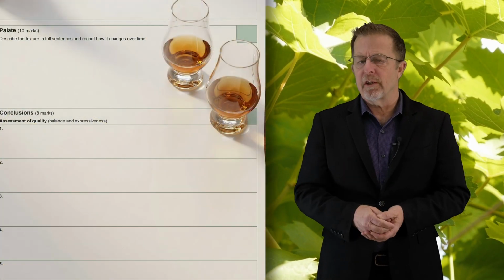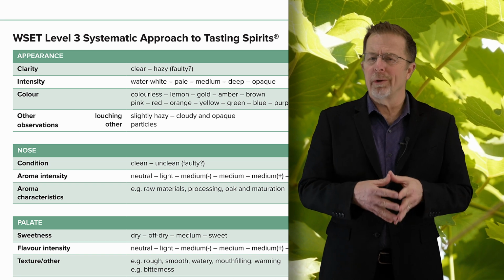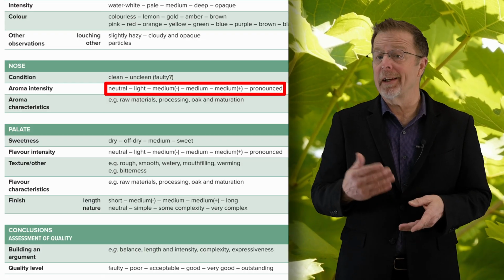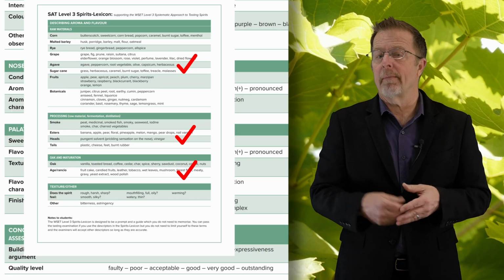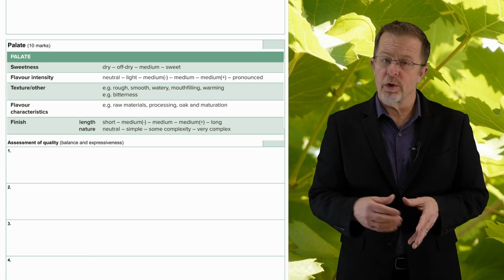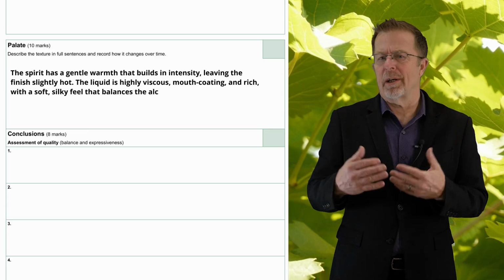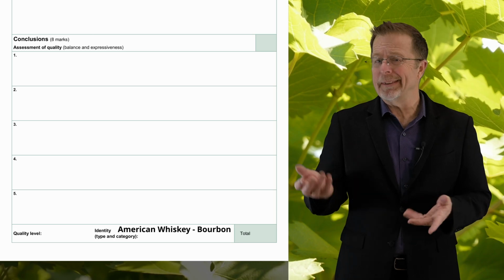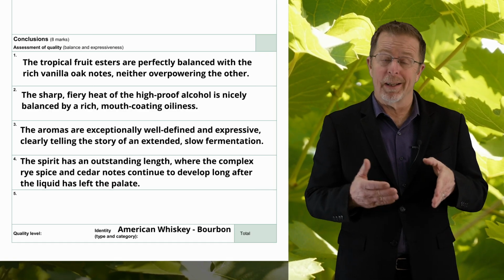Passing that Level 3 Spirits Tasting Exam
Master the WSET Level 3 Systematic Approach to Tasting Spirits (SAT) with the tutorial we get our students to pass with over Designed to help you pass the blind tasting exam, which requires you to produce an accurate description, assess quality, and identify the category and type for two blind samples in 30 minutes. This session breaks down the entire 25-mark evaluation process, detailing how to earn marks in every section, from Appearance (Intensity and Colour) and the 5-mark Nose (identifying aroma sources and using specific lexicon) to the heavily-weighted 10-mark Palate (especially crafting full sentences for Texture and assessing Flavor Characteristics). Learn the critical strategies for achieving full marks on Identity, Quality Level, and building a persuasive, evidence-based Argument for Quality, ensuring your conclusions match your tasting notes on key criteria like Balance and Expressiveness, applicable to core categories such as Scotch, Bourbon, Cognac, Rum, Tequila, and Gin.

00:00:00 00:00:26 Introduction
00:00:26 00:01:50 Exam Structure
00:01:50 00:03:25 Writing your tasting note
00:03:25 00:05:43 Nose
00:05:43 00:08:47 Palate
00:08:47 00:12:19 Conclusion and Argument
00:12:19 00:14:41 Exam Strategy